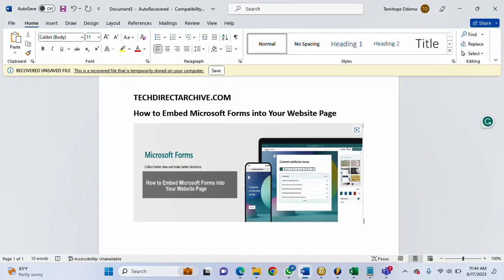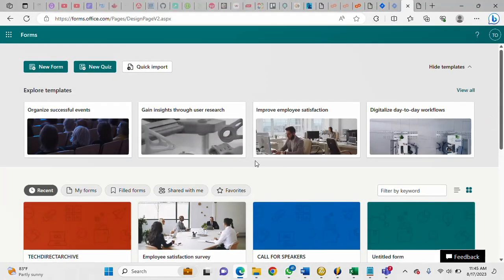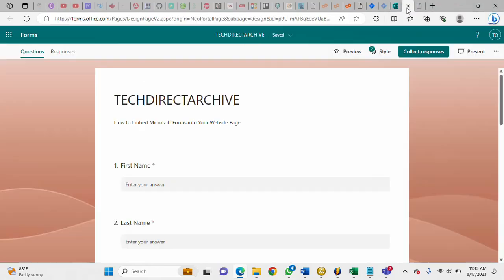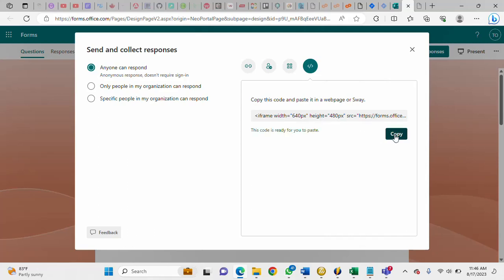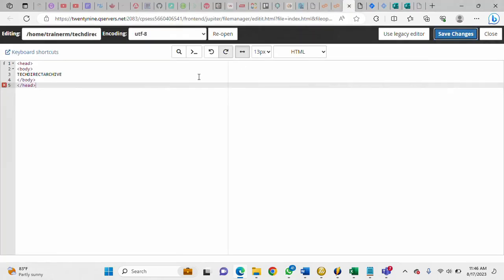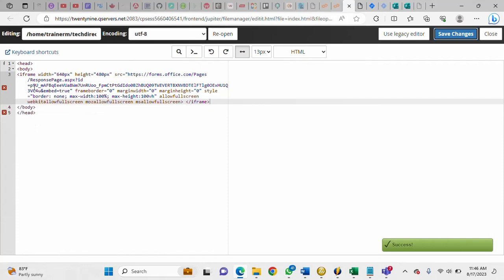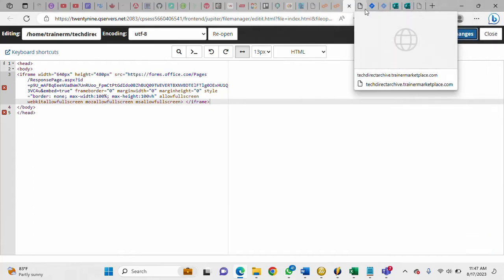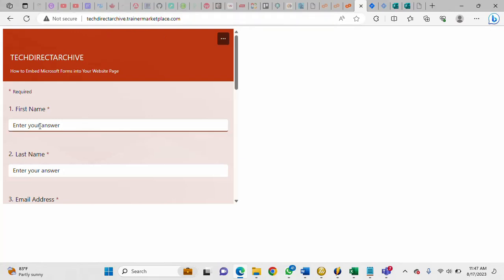How to Embed Microsoft Forms into Your Website Page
Microsoft Form is a Microsoft online service that can quickly help you to create forms faster and after creating your form you can also set email alerts. But the good side to this form service is that you can embed this form into your website.

In this video, I will be showing you how to get your form’s JavaScript embed code inserted into your website code and people can access your website and send inquiries or requests from your website to you directly using the form created.